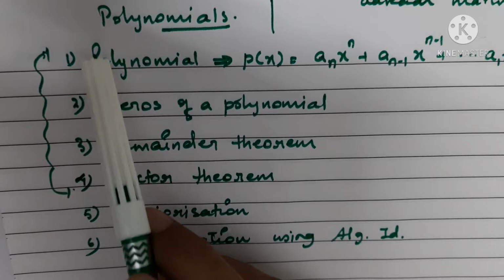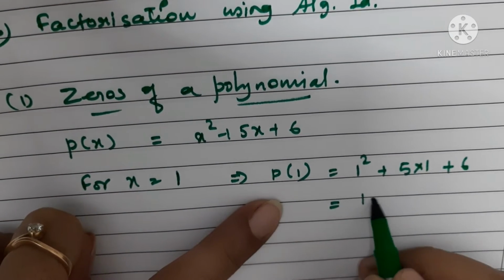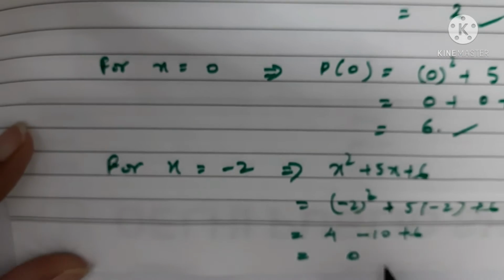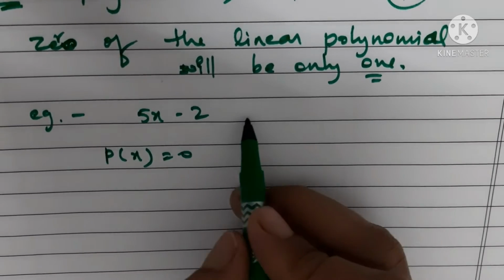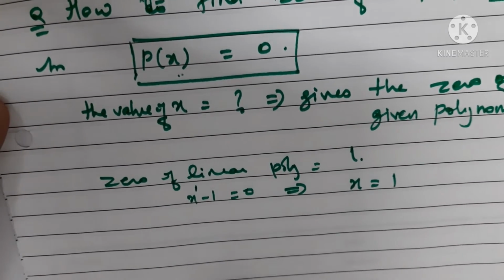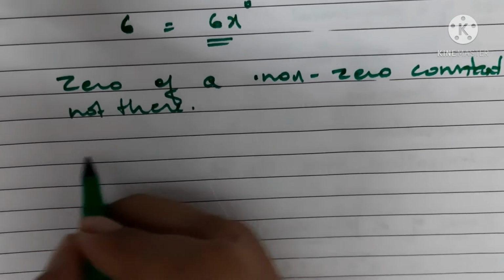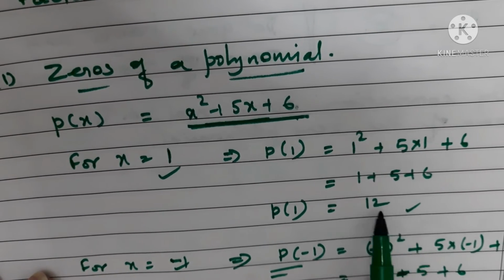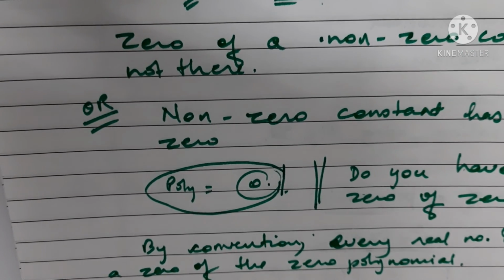Learn PCM l Maths 9 l part 18/1 l Polynomials l Zeroes of a Polynomial